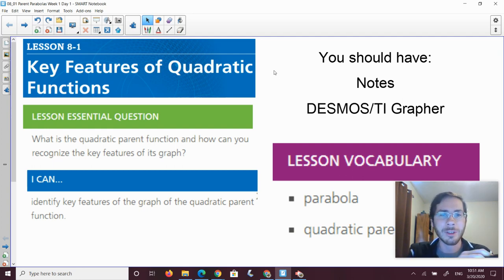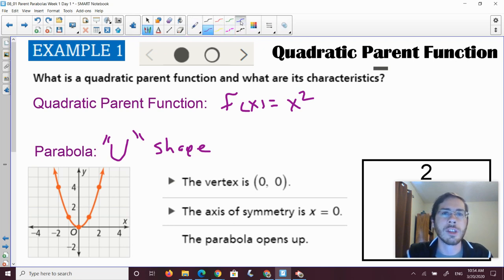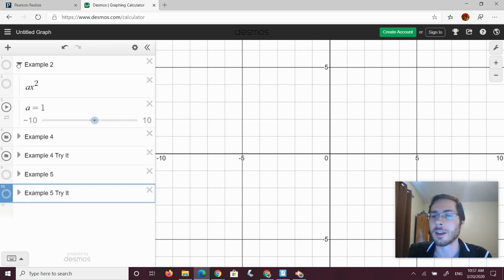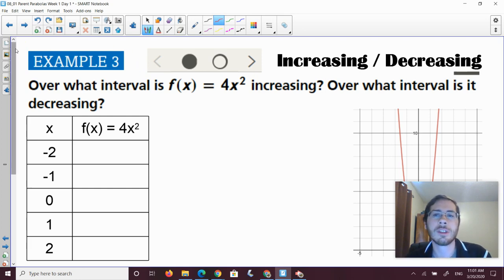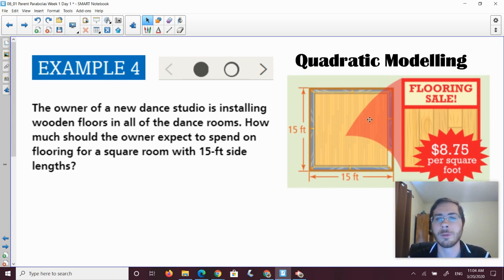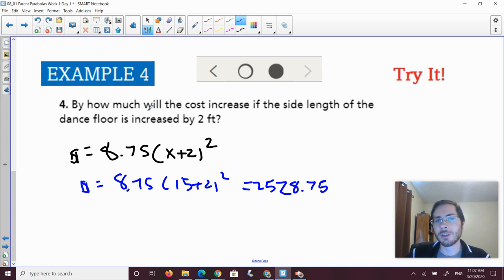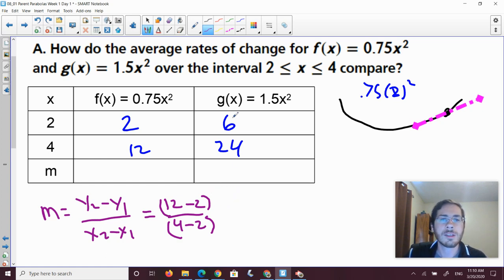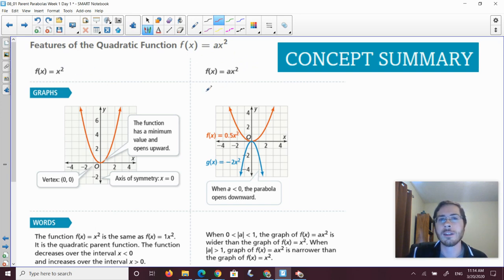Section 8-1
Timestamps
0:43 Explore and Reason
1:47 Example 1 - Vocab
6:25 Example 2 - Effect of a
10:07 Example 3 - Increasing / Decreasing
13:03 Example 4 - Modelling
17:35 Example 5 - Average Rate of Change
23:00 Summary